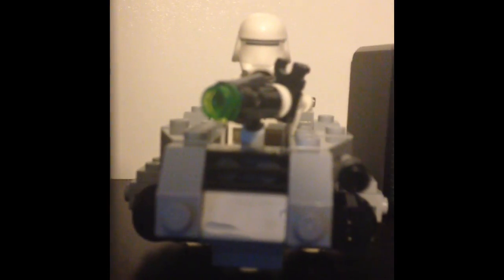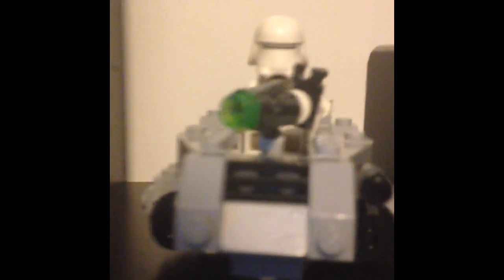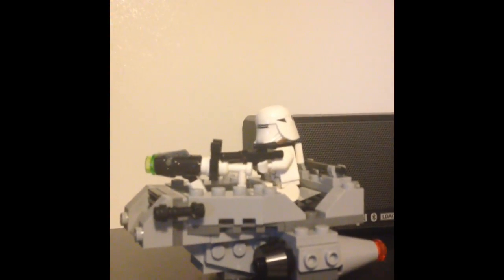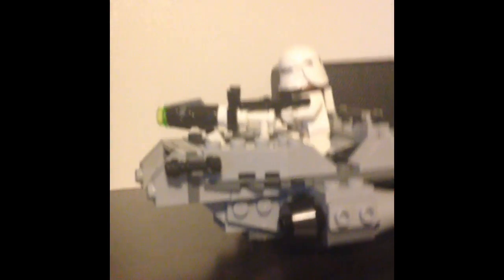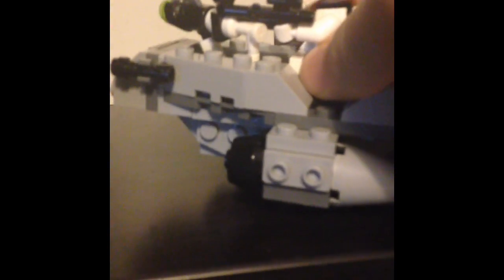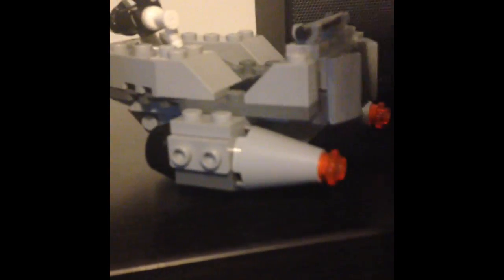Lego Star Wars snowspeeder MF set